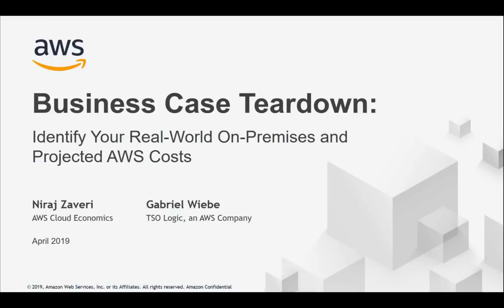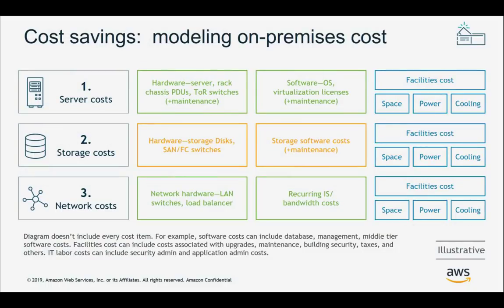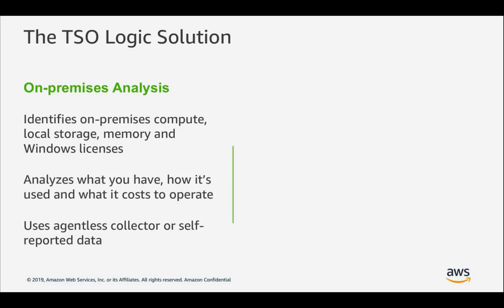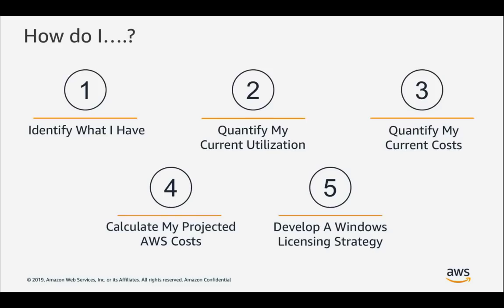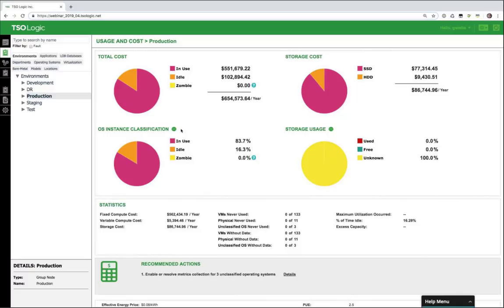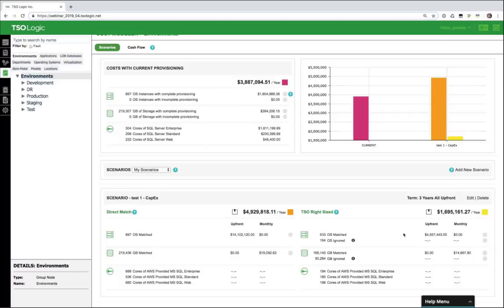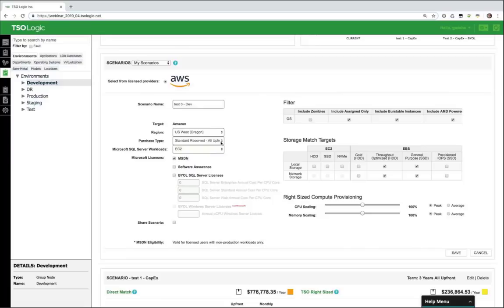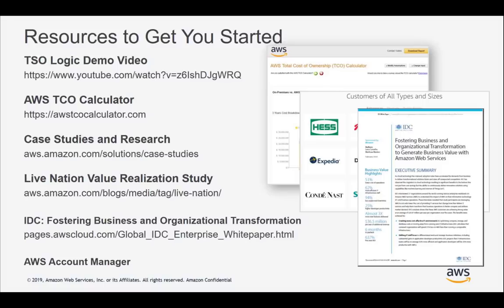Business Case Teardown: Identify Your Real-World On-Premises and Projected AWS Costs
Many organizations understand that cloud computing positively impacts their business in the areas of staff productivity, operational resilience, business agility, and cost savings. However, many customers find themselves having a difficult time quantifying these areas when developing a business case for cloud. Join us as we introduce these areas of value, define total cost ownership, and drill into how to quantify for cost savings. We will demonstrate how TSO Logic's software solution can be used to quantify real-world costs and utilization of current on-premises resources, identify projected AWS costs, and find the most cost-effective Windows licensing strategy to help you as you build your value-based business case.

Learning Objectives:
 - Explore the areas of value that should be accounted for when developing a business case for cloud
 - Identify the cost components to be considered when quantifying total cost of ownership
 - Understand how to leverage TSO Logic to quantify real-world costs and utilization of current on-premises resources, identify projected AWS costs, and find the most cost-effective Windows licensing strategy Subscribe to AWS Online Tech Talks On AWS: